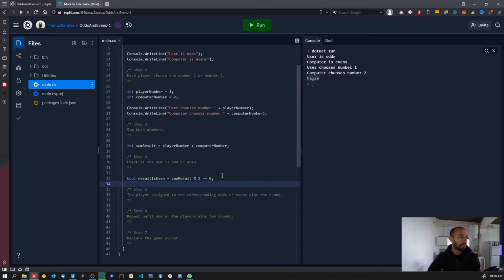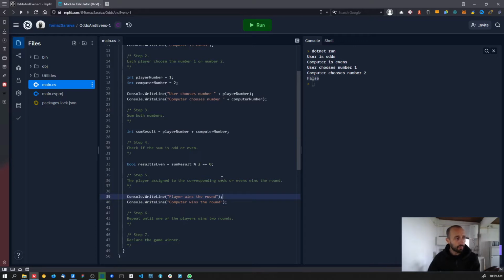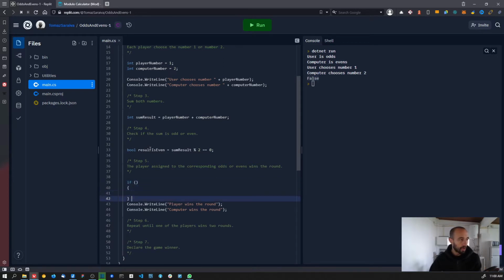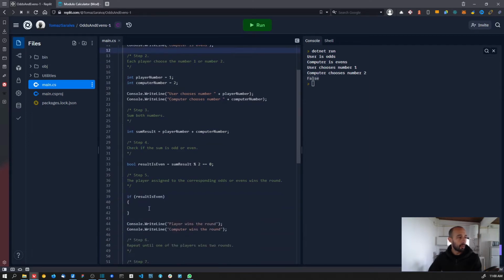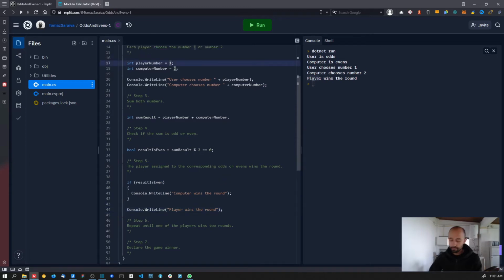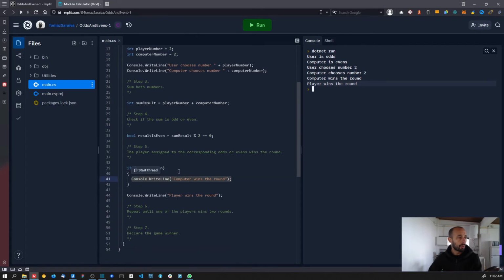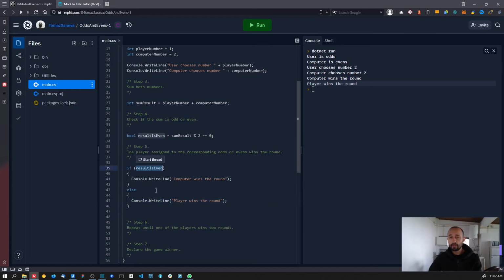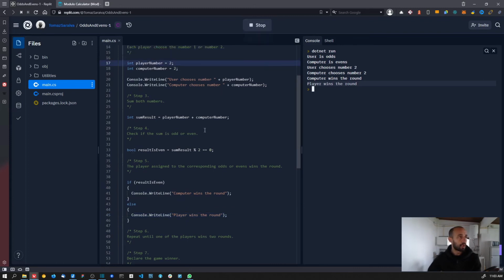How to Use the If-Else Statement in C#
In this video of my c sharp tutorial for beginners on how to make an odds and evens console game in C#, we'll see how we can use the if-else statement to control the execution flow.

TIMESTAMPS
01:20 The if-then statement
01:30 How to use the if-then statement?
04:10 Using the if-else statement